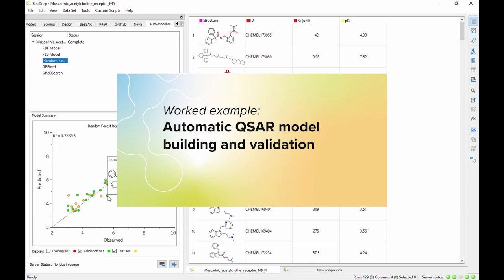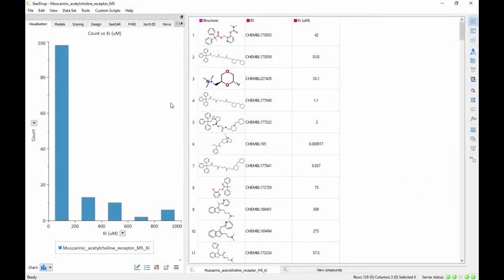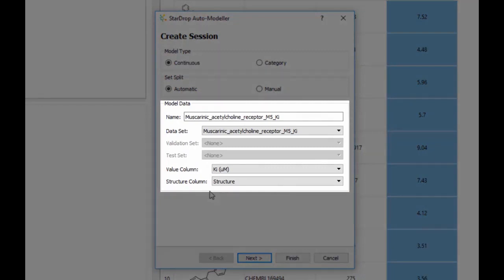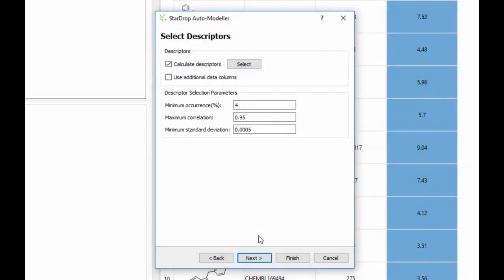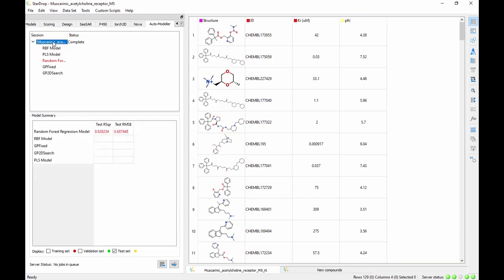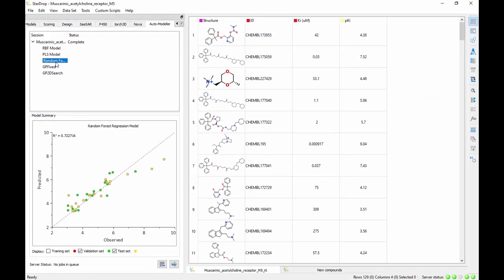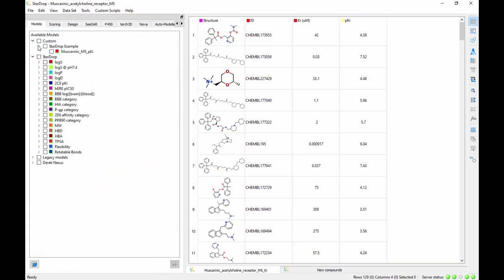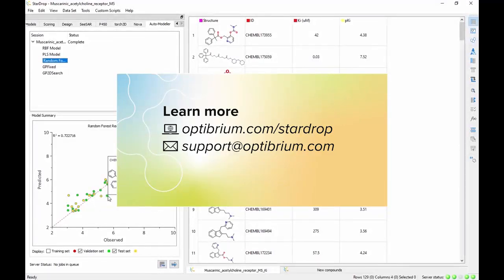Example: Automatic QSAR model building and validation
In this instance, we delve into utilizing the Auto-Modeller module for constructing a QSAR model, focusing on the potency against the Muscarinic Acetylcholine M5 receptor, leveraging publicly available Ki data. The model thus generated is then employed to forecast the properties of novel compounds and visualize the SAR.
If you'd like to learn more about about how you can use StarDrop to help your drug discovery projects or request a demo, please visit our